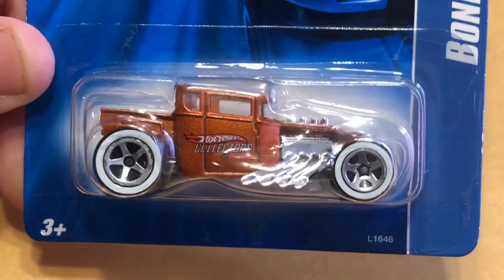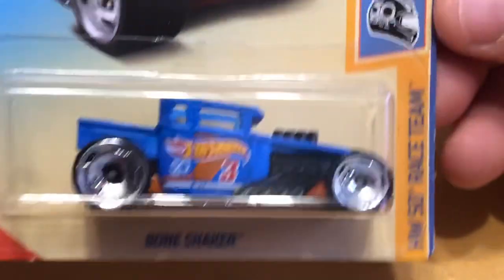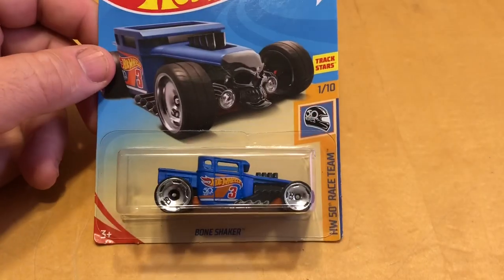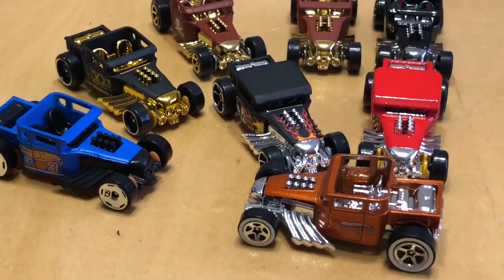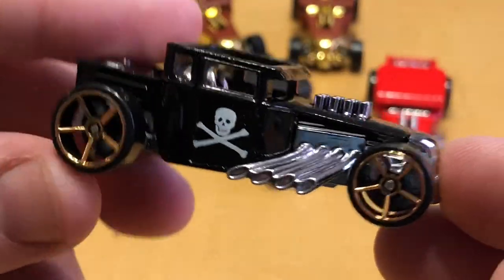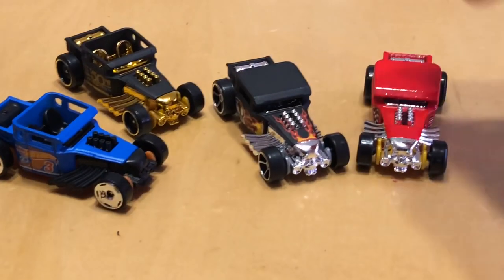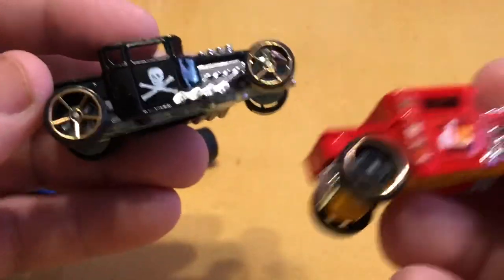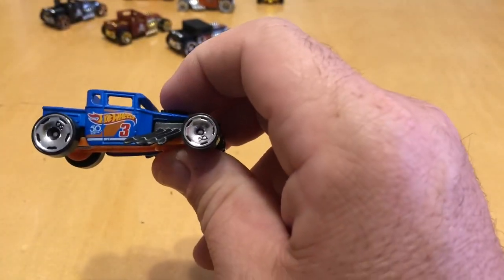Hot Wheels Showcase - Boneshaker!